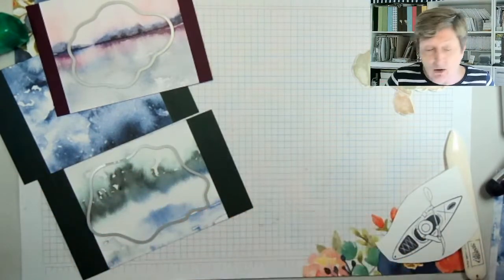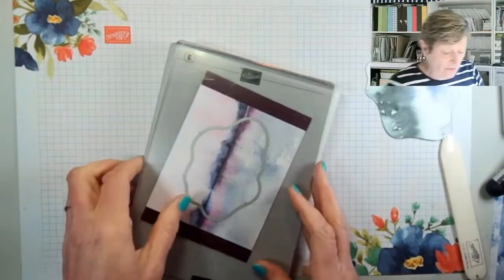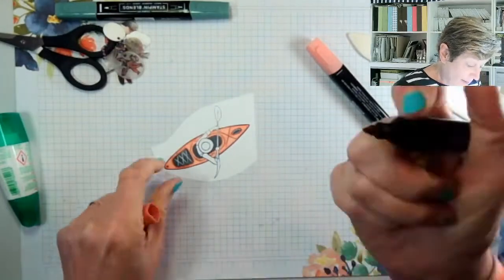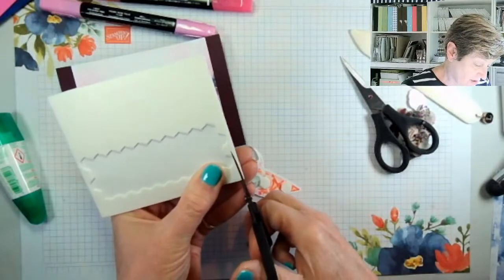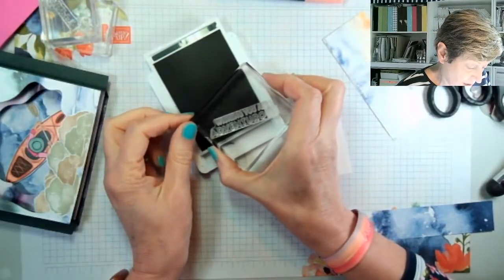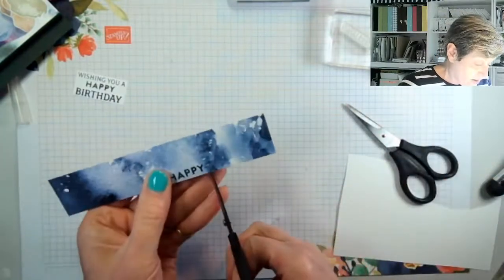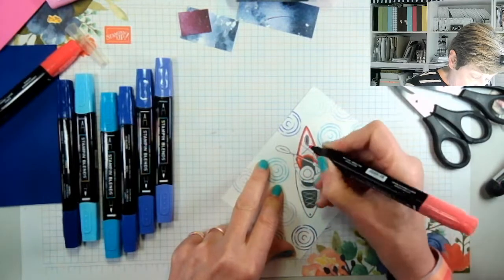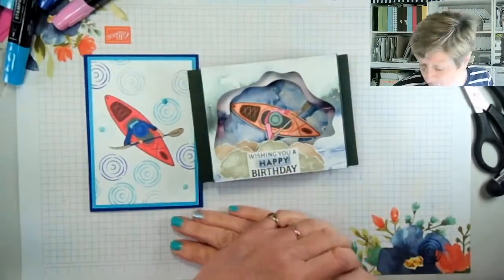Crafting LIVE REPLAY with Liz - Featuring Adventurous Journey and Oceanfront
Hi, Liz Yuille from Old Stables Crafts here. In today's video I will be showing you how to make handmade greeting cards using NEW Products. I have made this video with an adult audience in mind. I hope you enjoy today's video.

Associated Blog Post - follows shortly

If your order is over £25 and under £150 (plus P&P), please use the current Host Code (see my website for the current Host Code